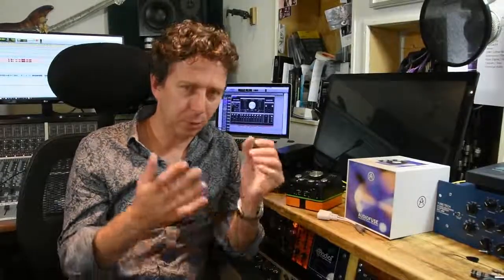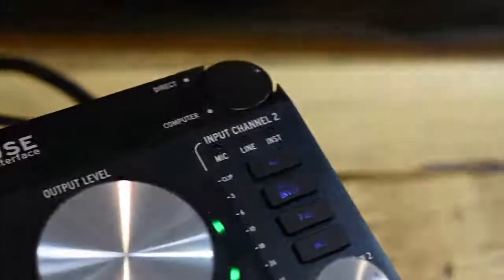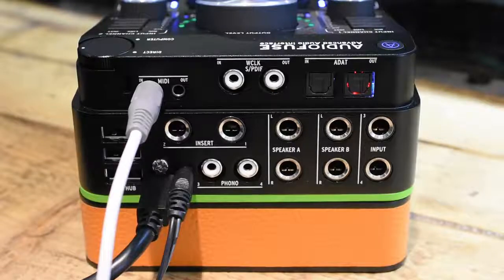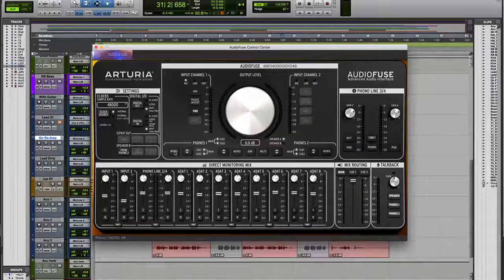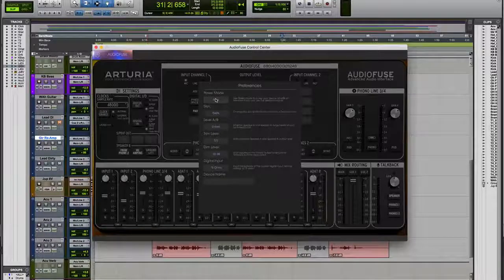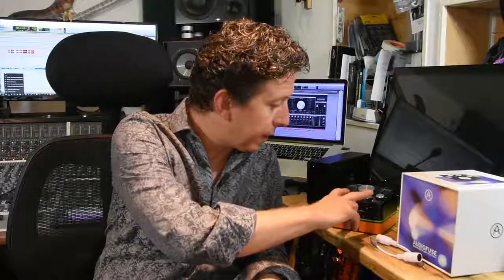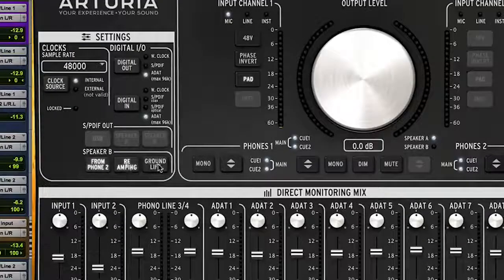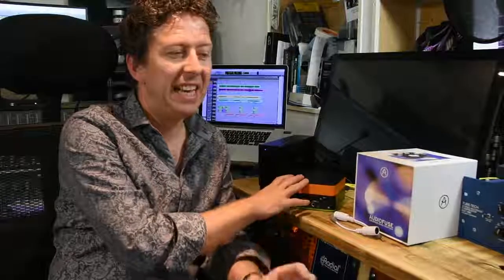Review Arturia AudioFuse Audio And MIDI Interface